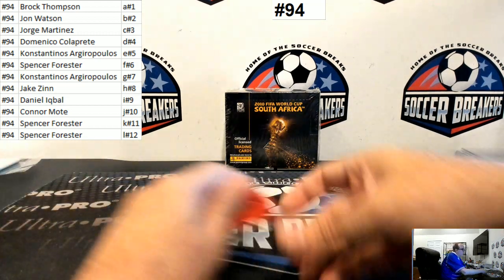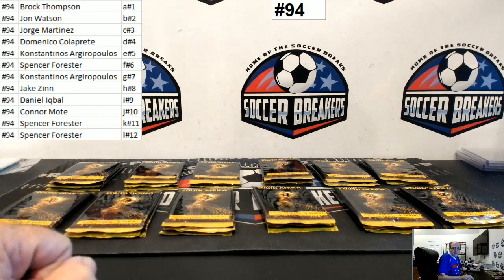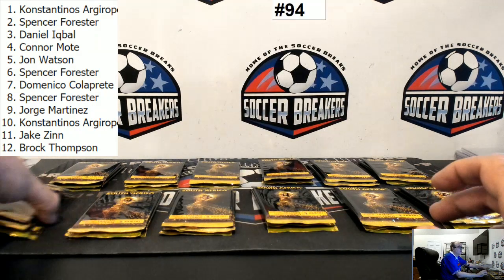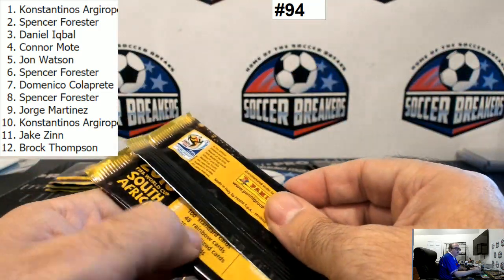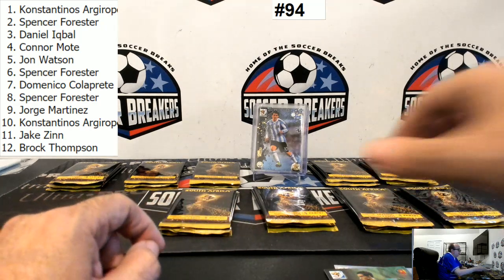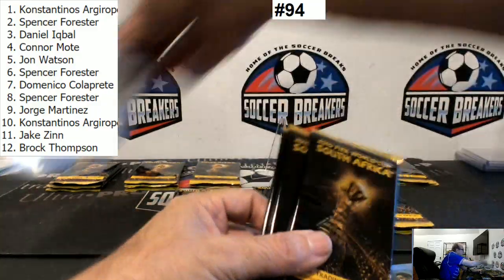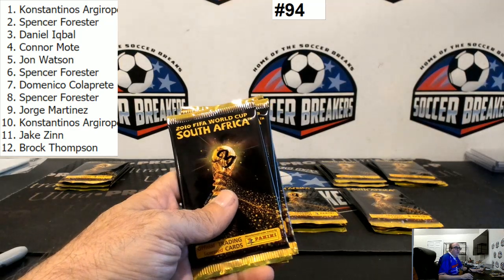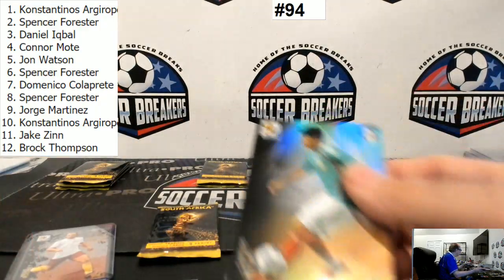2010 PANINI FIFA WORLD CUP SOCCER TRADING CARD 1 BOX RANDOM PACKS BREAK #94 (SOCCER BREAKERS FC)